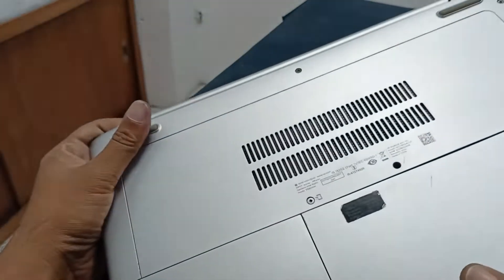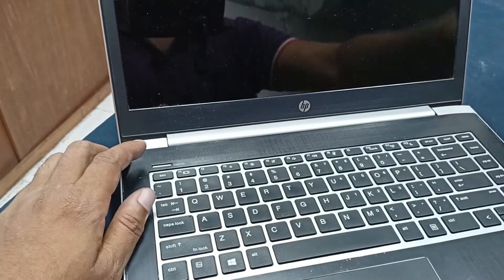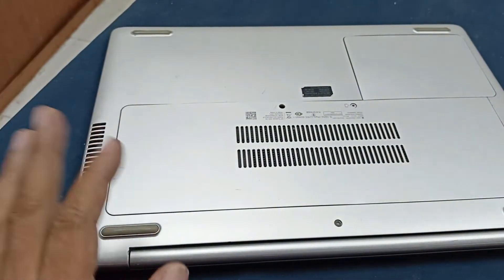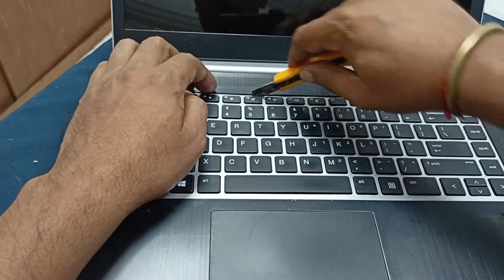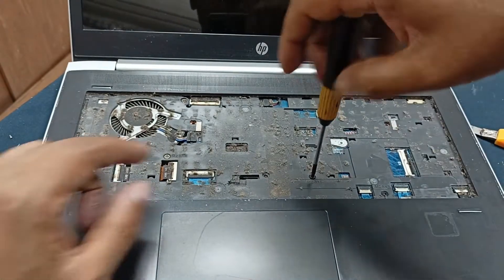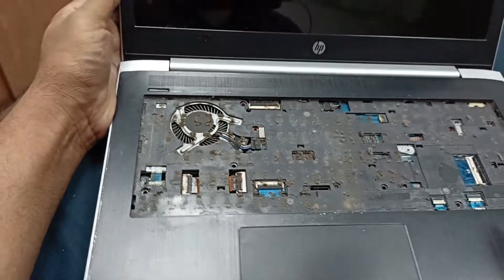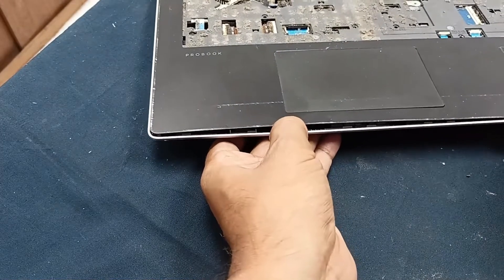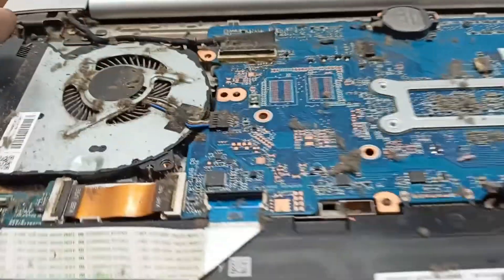hp probook 450 g5 no power || Power won't turn on any laptop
Dear friends in this video i will show how to repair hp probook g5 laptop won't turn on